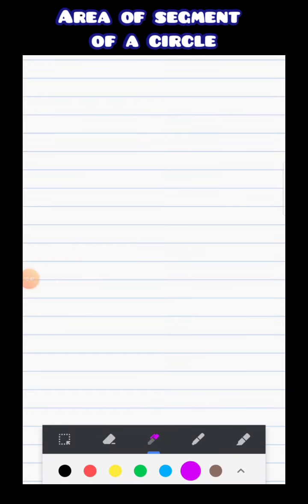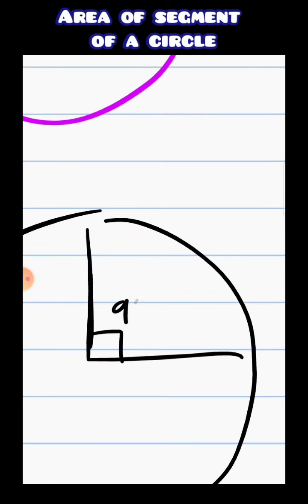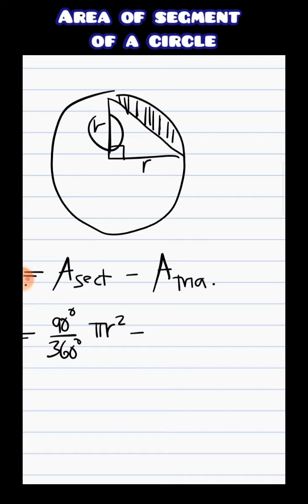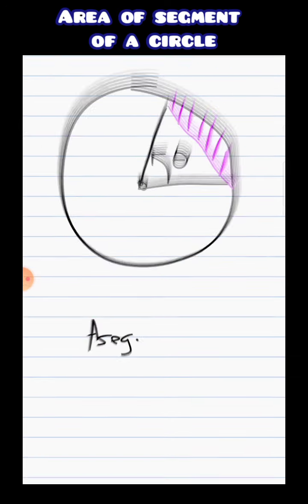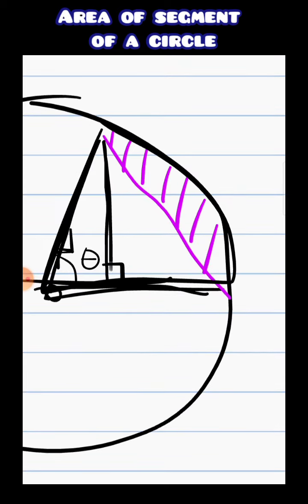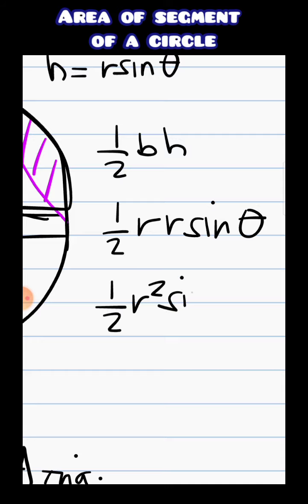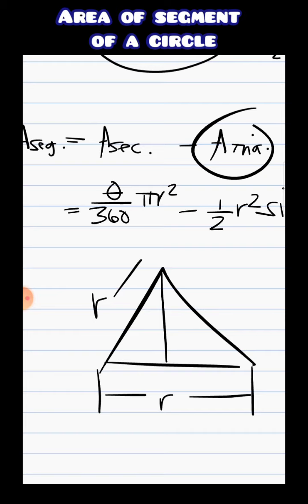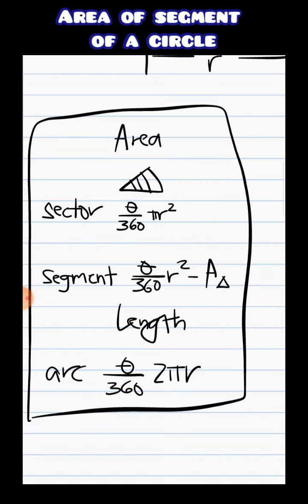Area of Segment of A Circle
A_seg = A_sector - A_triangle